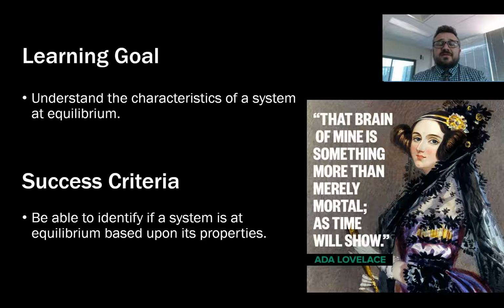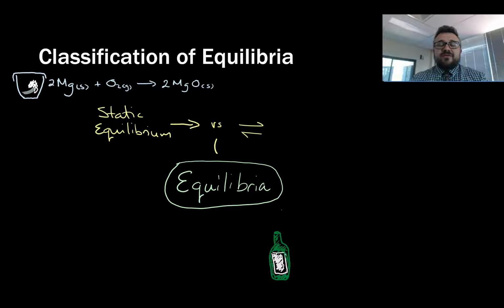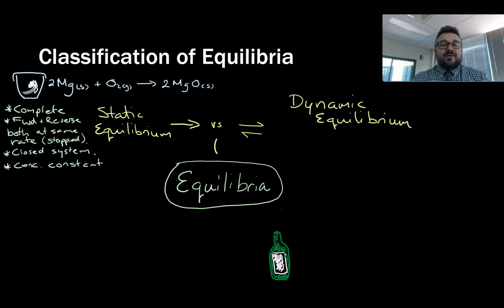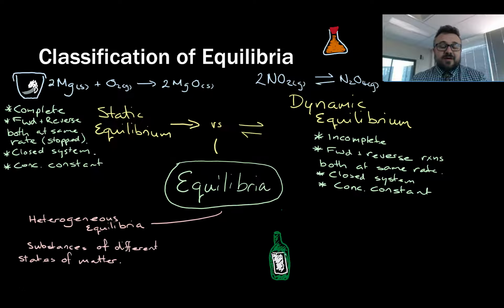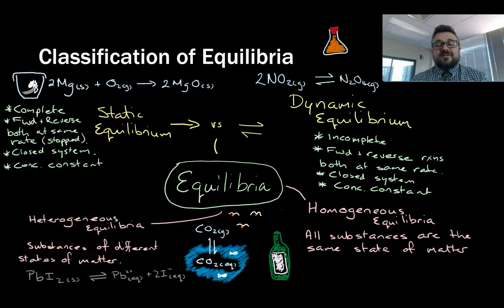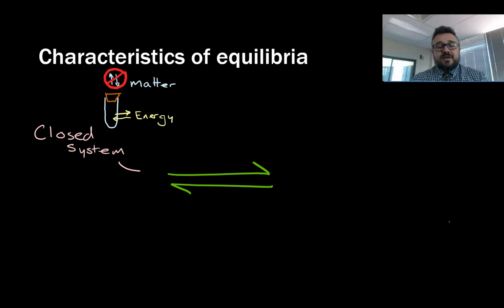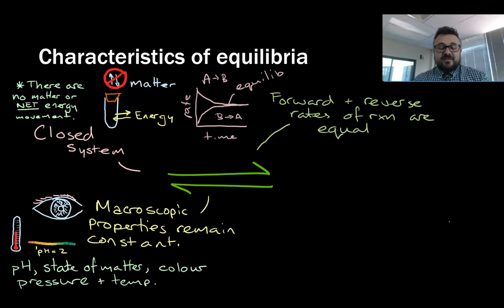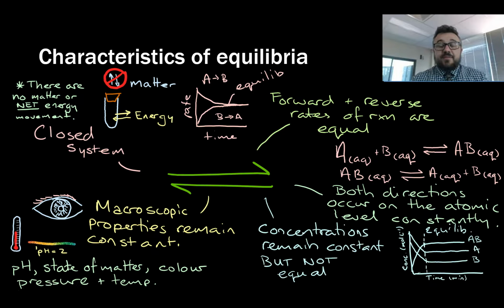Characteristics of Equilibria